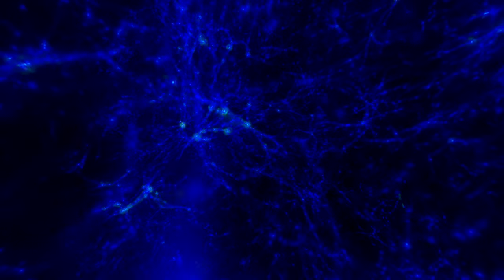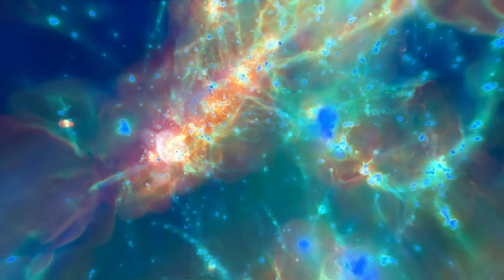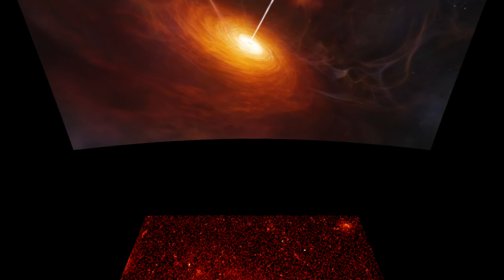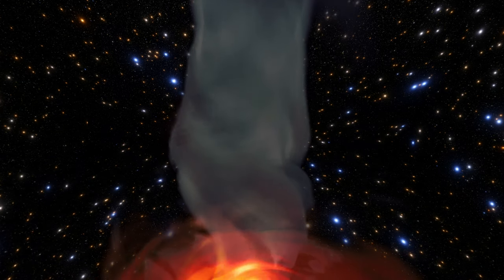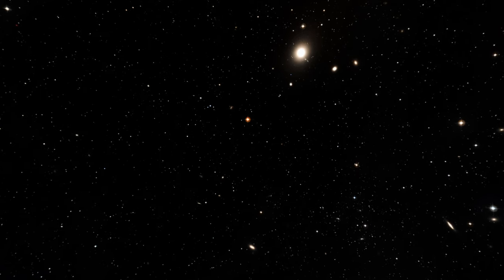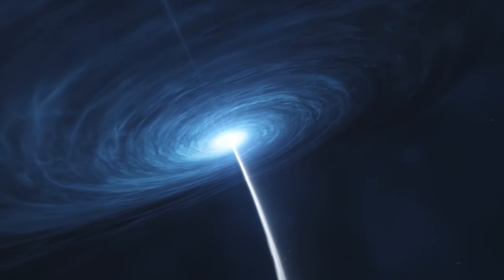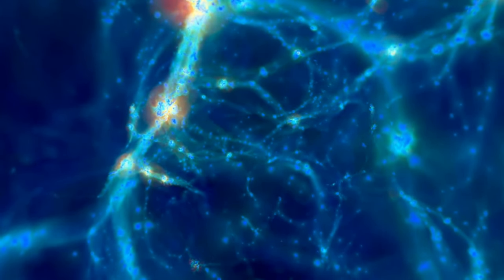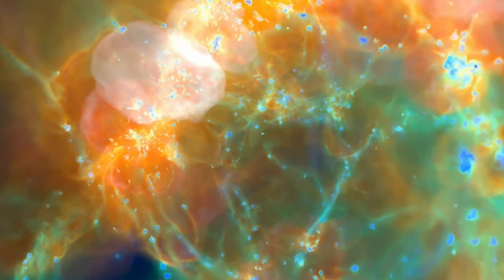Quasars | The Brightest and Biggest Explosion in the Universe | VR180 8K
Aren't black holes supposed to absorb all light? So why are the brightest objects in the universe, quasars, a type of black hole? Astrum Answers! VR180 8K Illustris Project.

Image credits: Illustris Project/ESO/NASA/ESA
Alex Mason - Nebula Reborn